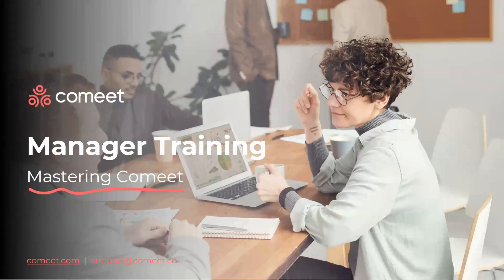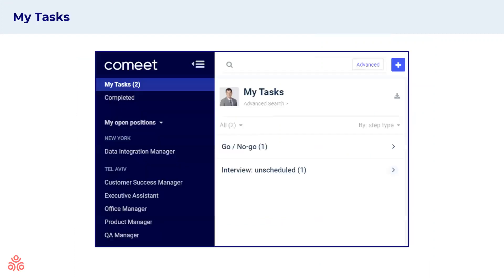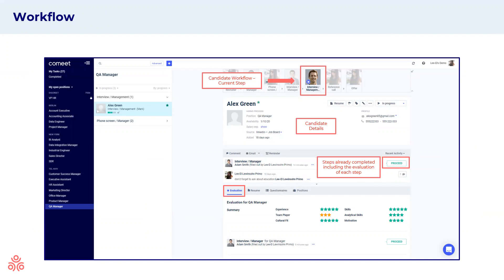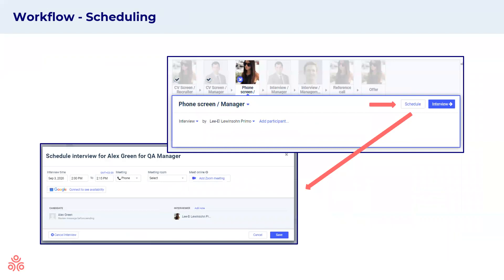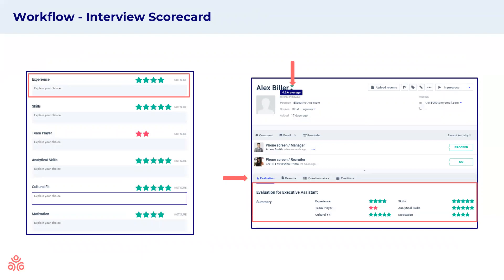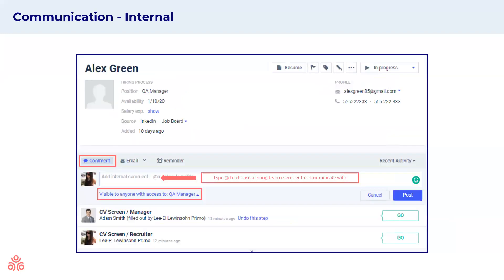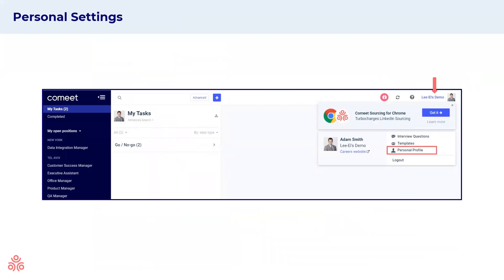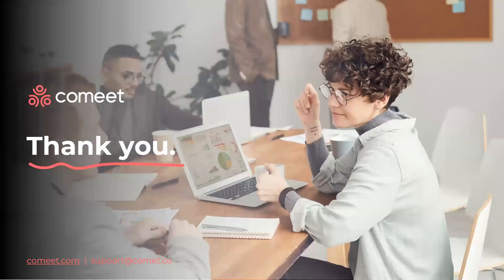Comeet managers training